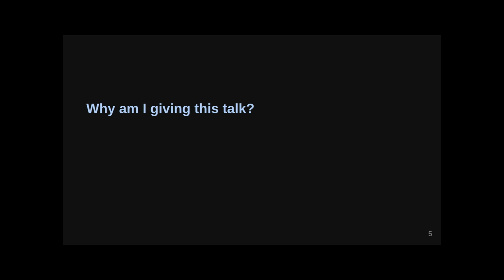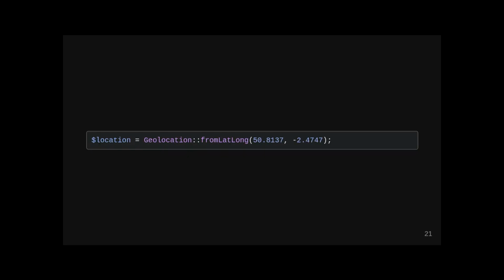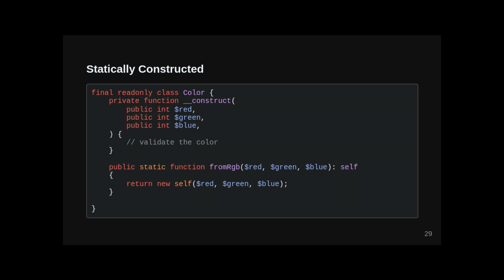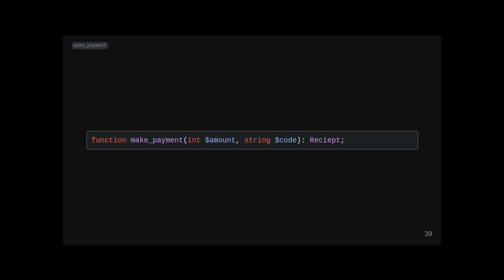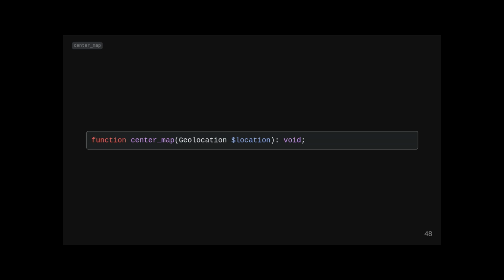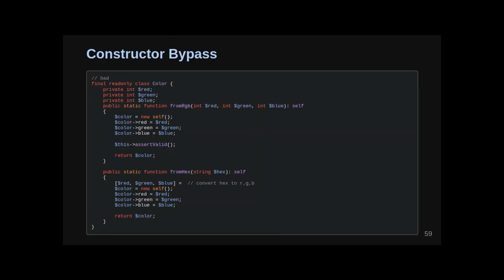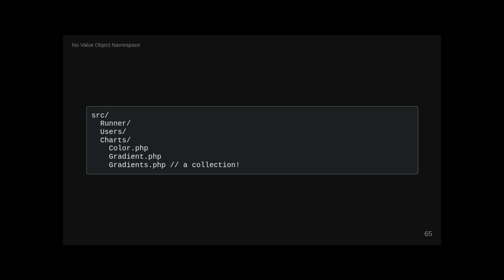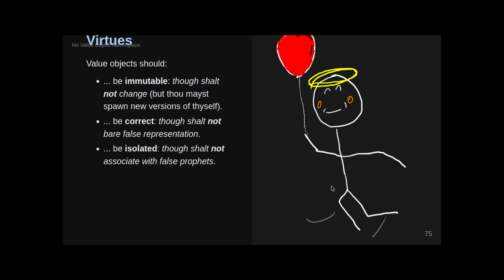PHP, Value Objects and You 🫵 by Daniel Leech